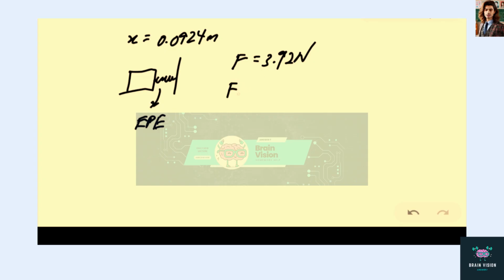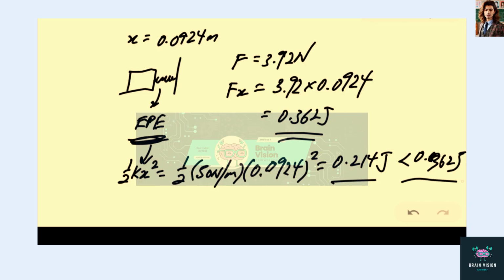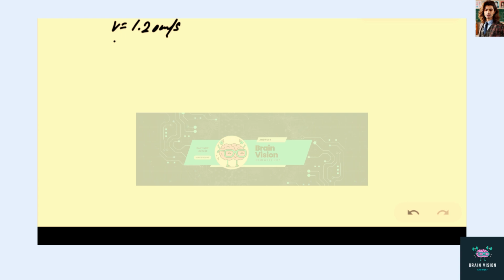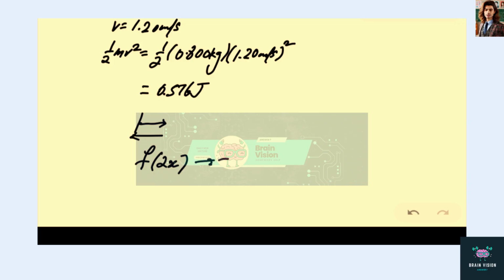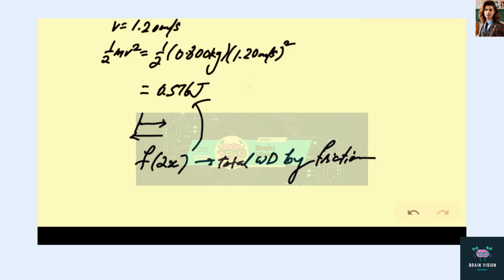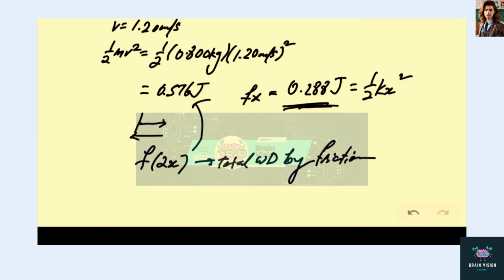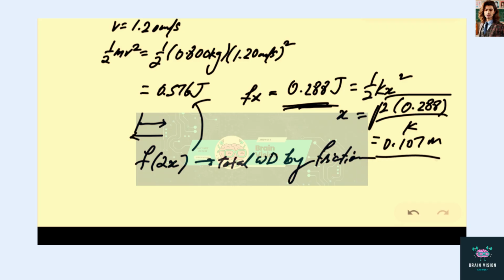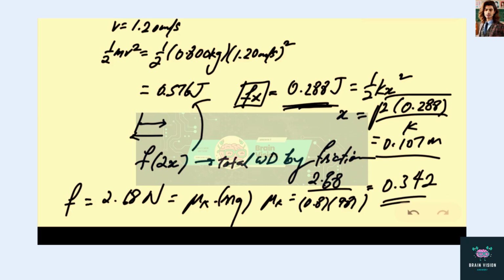Consider the block–spring collision discussed in Example 8.8. (a) For the situation in part (B), in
Consider the block–spring collision discussed in Example 8.8. (a) For the situation in part (B), in which the surface exerts a friction force on the block, show that the block never arrives back at x 5 0. (b) What is the maximum value of the coefficient of friction that would allow the block to return to